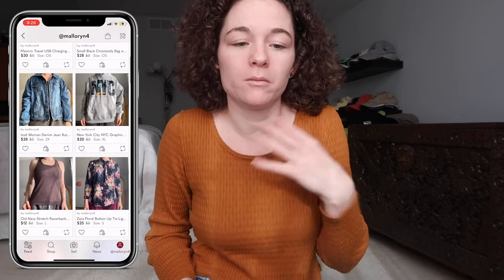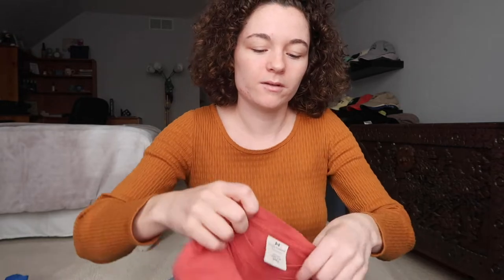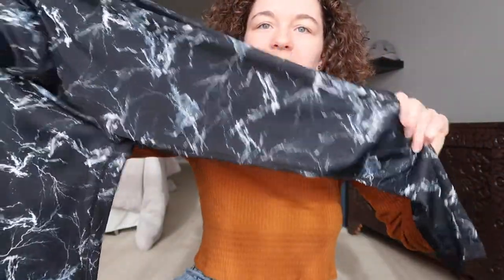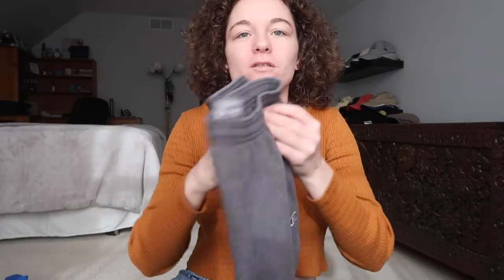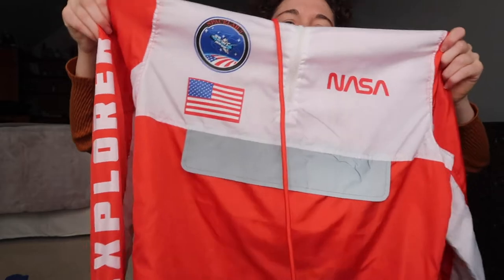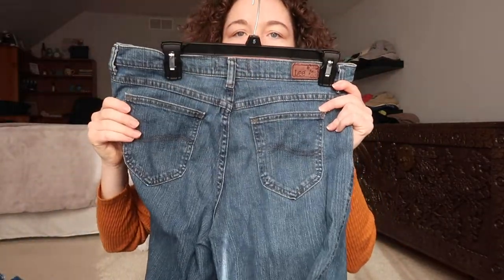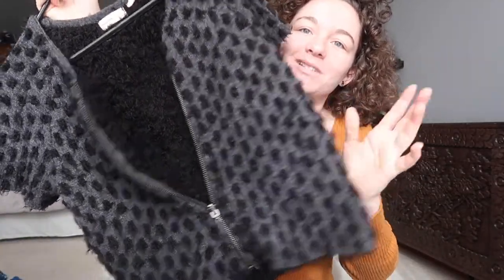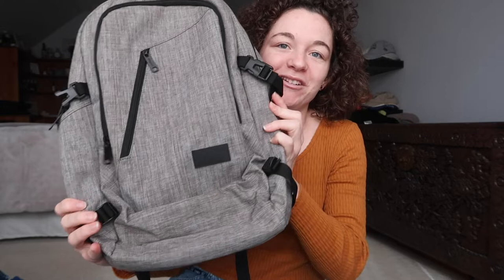Goodwill Outlet Thrift Haul to Resell on Poshmark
Today's video is another thrift haul from the goodwill outlet! I am a part-time reseller on Poshmark and these are a few pieces I found at the bins. Enjoy!